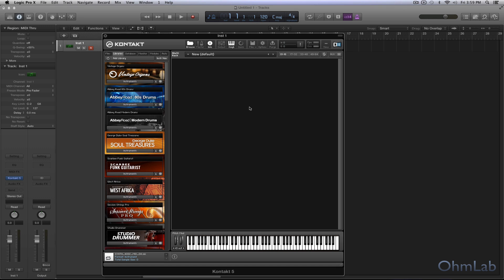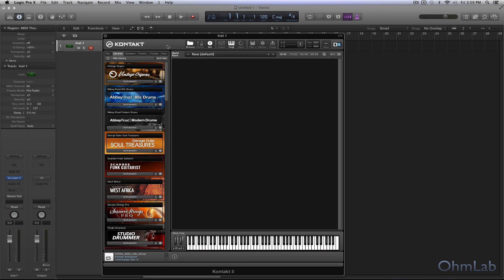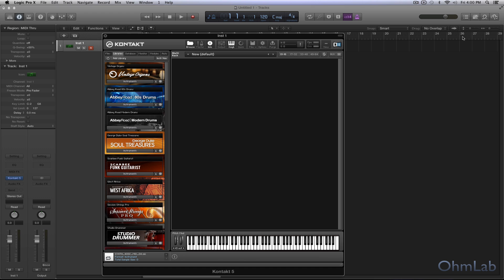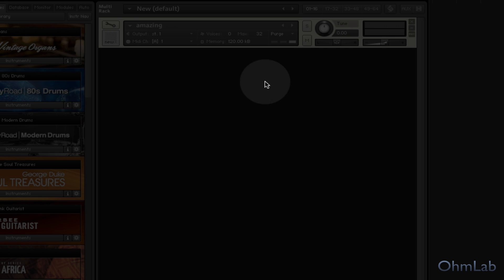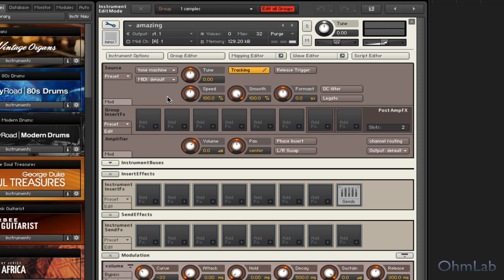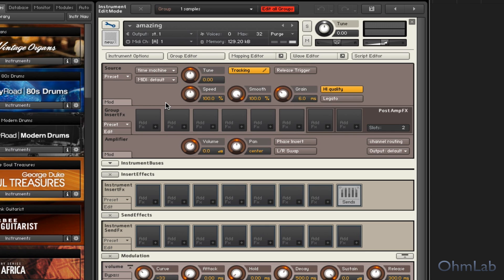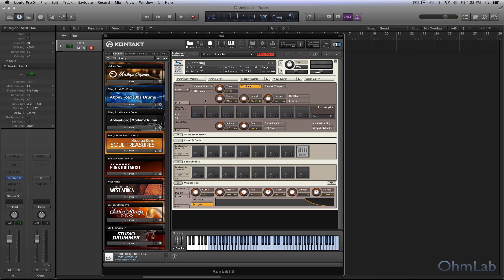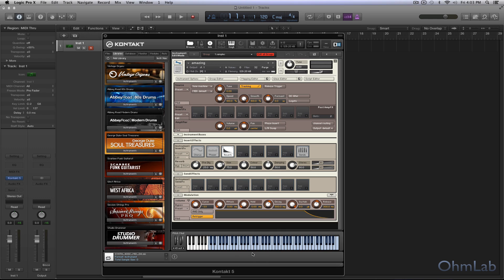Affecting Pitch of Samples Without Changing Playback Speed in Kontakt - Creating Tracks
There are a few ways that you can go about doing this, but this is the fastest way for most people to affect the pitch of samples without actually changing the playback speed of those samples at all. Normally, when you bring a sample into a sampler and set it up across several notes, it allows you to play that sample back at different pitches. But it also forces a change in the playback speed of the sample. So this quick fix will be a big saver of both time and frustration for a lot of people out there.

We chose to use Native Instruments Kontakt as the sampler in this lesson because it is a universal (you can use it on both Windows PCs and Macs alike) solution and you can grab a copy for free from the Native Instruments website. To import a sample into Kontakt, you can simple use a drag n' drop method for the fastest results. Kontakt will create the new instrument for you instantly! From here there is really only one more thing you need to do.

Click on the configuration wrench at the upper-left corner of the new instrument that was just created. This will show you the back end of the sampler instrument where all of the controlling parameters and options can be found. Now it is just a matter of selecting the sampler playback mode you want to run Kontakt in. If you are wanting a simple pitched version of your sample without change in speed you can select any of the Time Machine modes. If you would like to also add the harmonic qualities heard in the video tutorial, simply set the playback mode to Tone Machine. That's it!

Cheers,
OhmLab